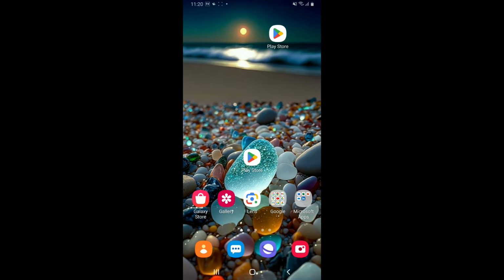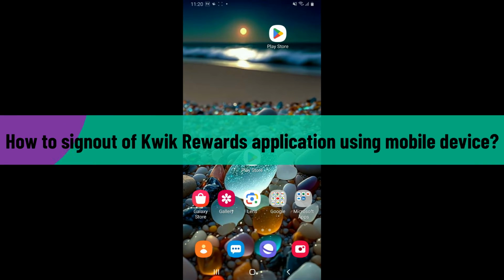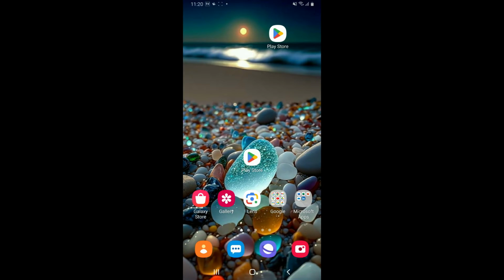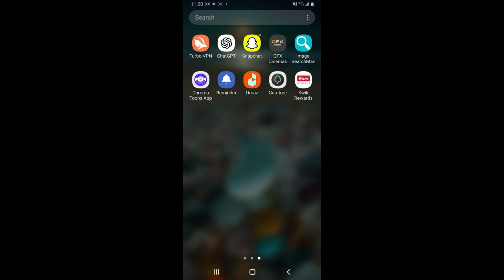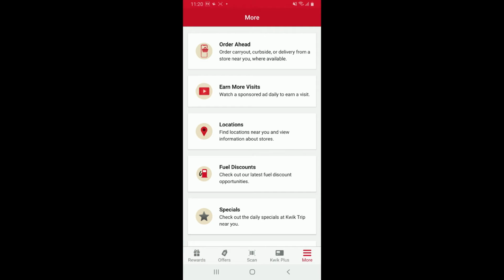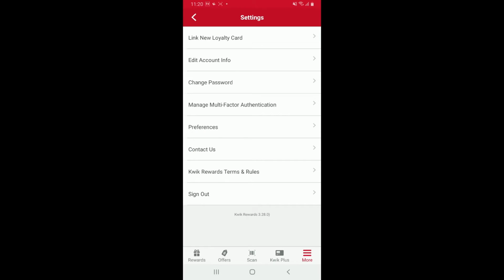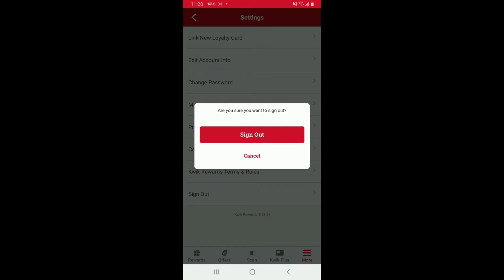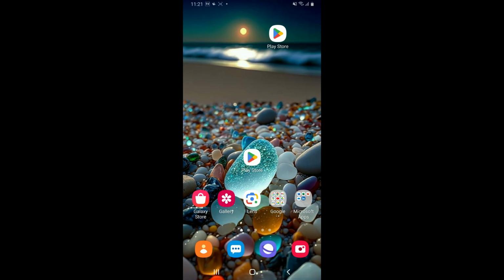How to Sign Out Kwik Rewards Account 2024?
Welcome to our Kwik Rewards tutorial! In this video, we'll show you how to sign out of your Kwik Rewards app, ensuring your account remains secure when you're not using it.
Kwik Rewards offers you great deals, rewards, and benefits for shopping at Kwik Trip stores. Keeping your account secure is important, and signing out when you're done is a key part of that.
Follow along as we guide you through the simple steps to sign out of your Kwik Rewards app. We'll show you how to navigate to the settings menu and locate the sign-out option, making it easy to keep your account safe.
Ensure your Kwik Rewards account is secure and your personal information protected.